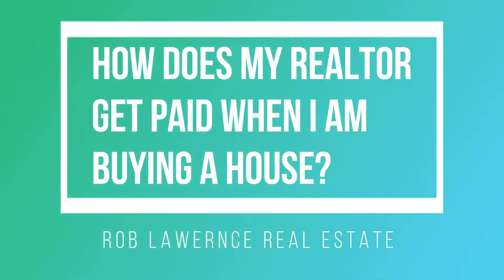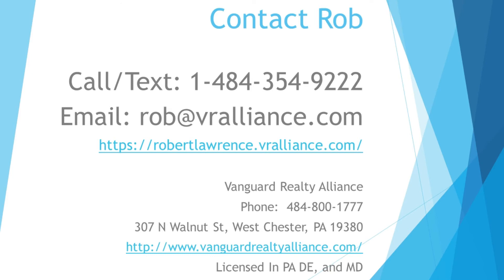Who Pays Your Realtor When You Buy a Home in PA?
Buying a home in Pennsylvania is a big investment, so it is important to have someone helping you. Who pays the agent when you are buying a home though?  Good news, the agent is typically free to the home buyer! See why in this video.

I help people buy, sell, and invest in the Philly suburbs.
RobLawrenceTeam.com
VRA Realty
West Chester, PA